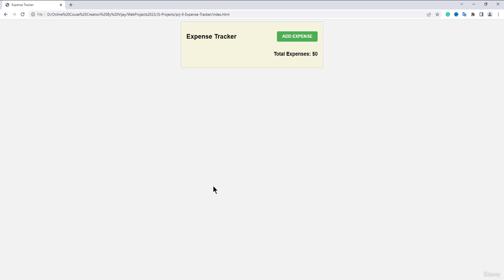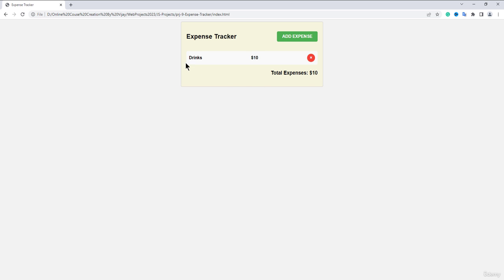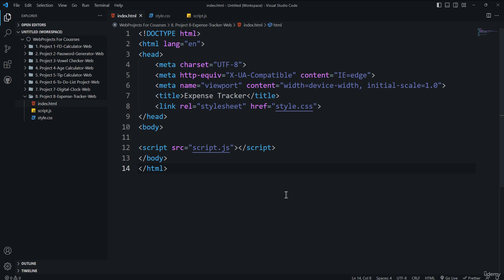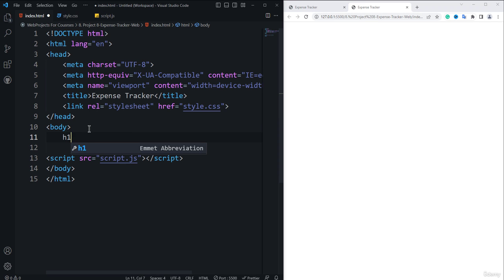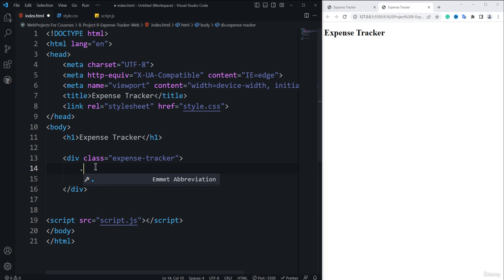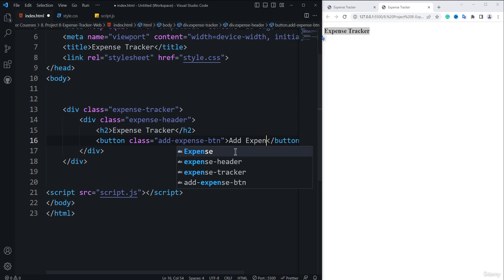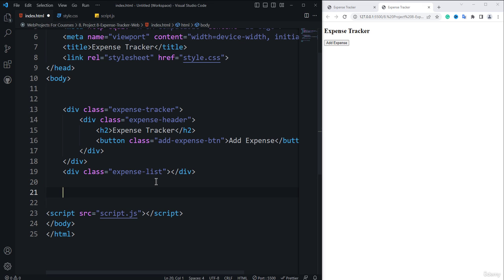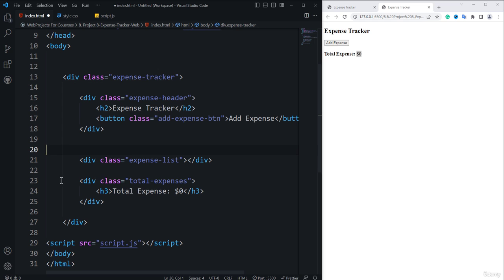Expense tracker application HTML part